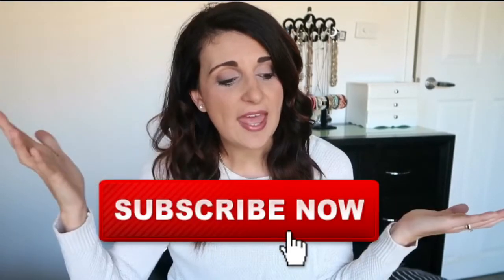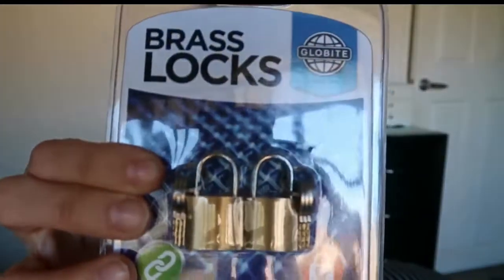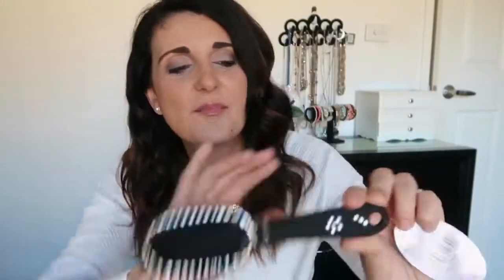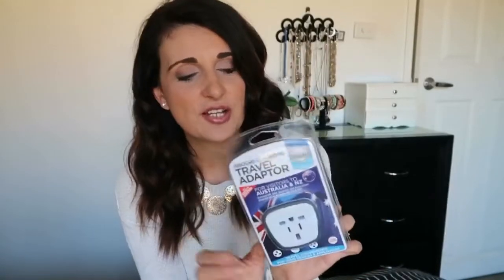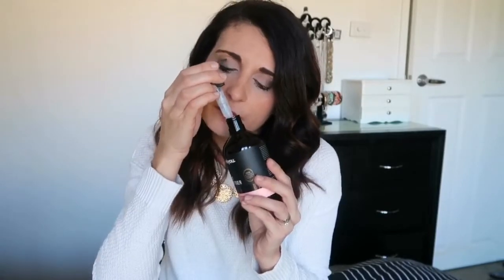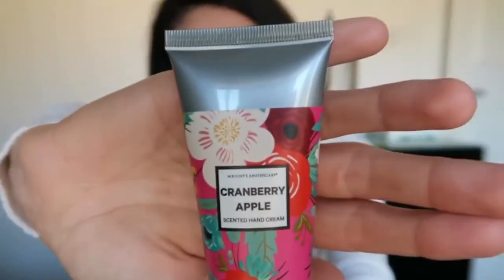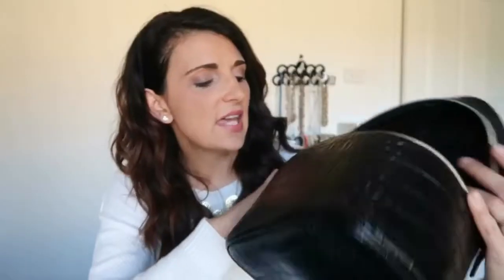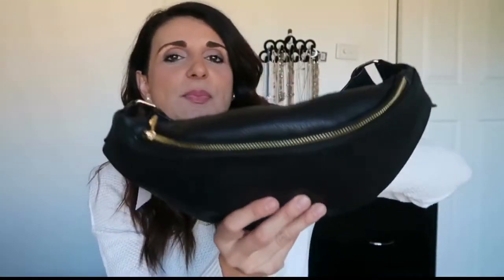TRAVEL ESSENTIAL HAUL! FLYING WITH KIDS!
In this video I share some travel essentials when traveling by plane and tips when travelling with kids.

Items mentioned in video:
Please note: some of these links may be affiliated which means I get a very small commission if you buy from the link which doesn’t change the price you pay for it but supports my channel so thank you!

- Family passport wallet

- Travel stroller (similar)